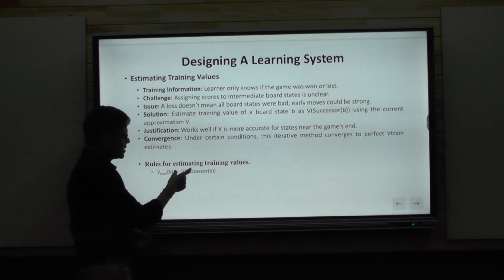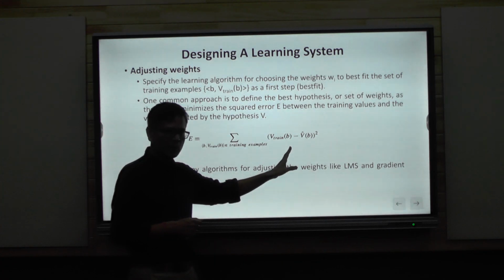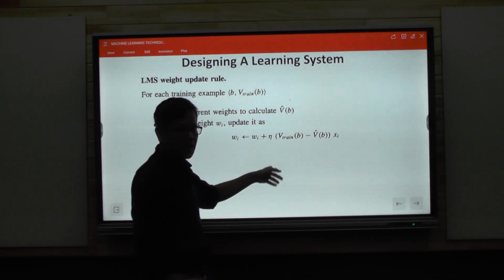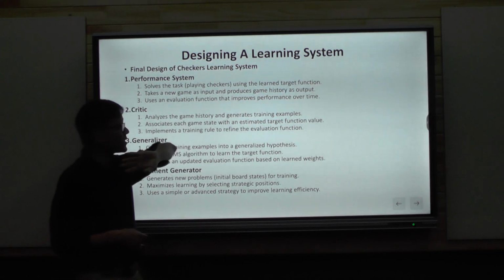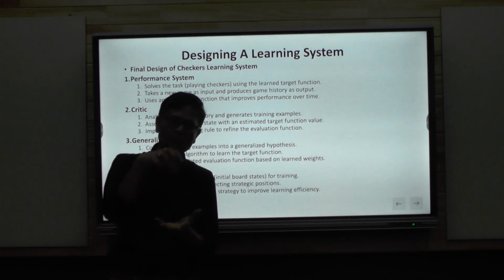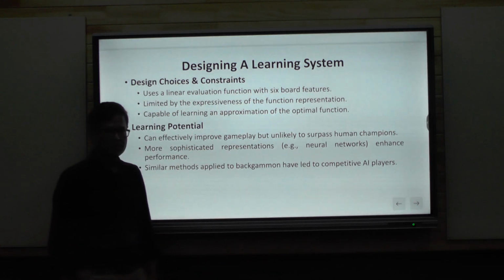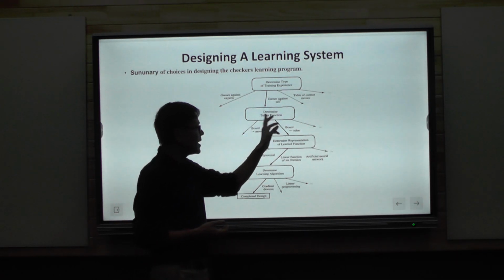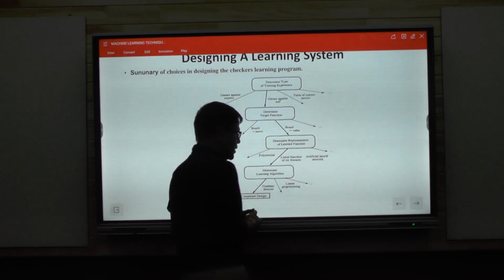L2 | Well Defined Learning Problems | Part II